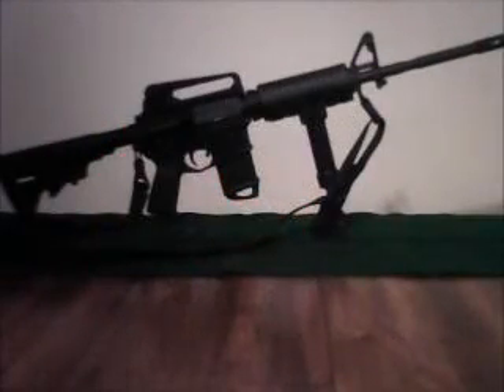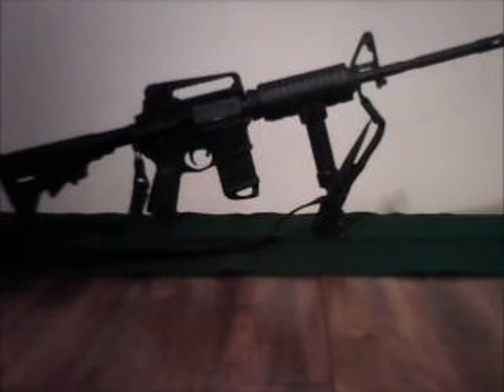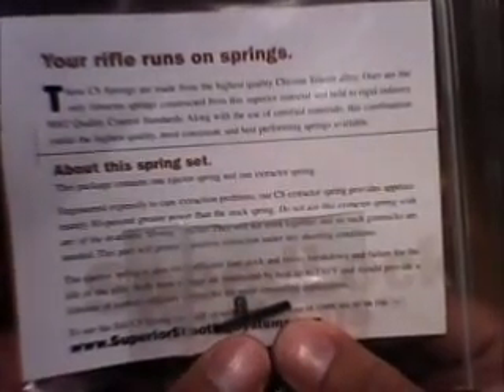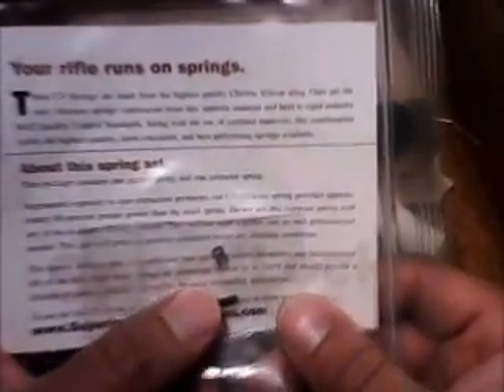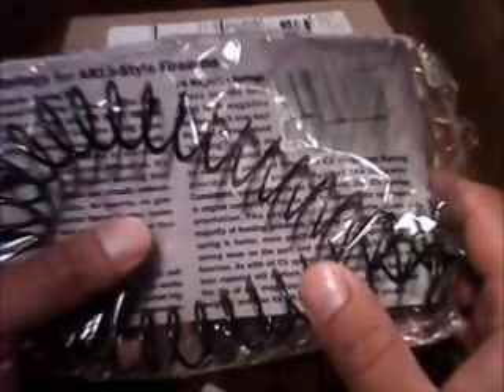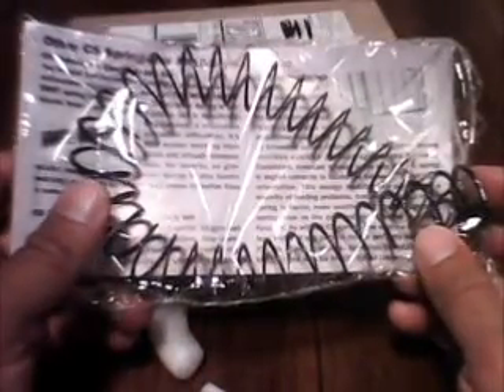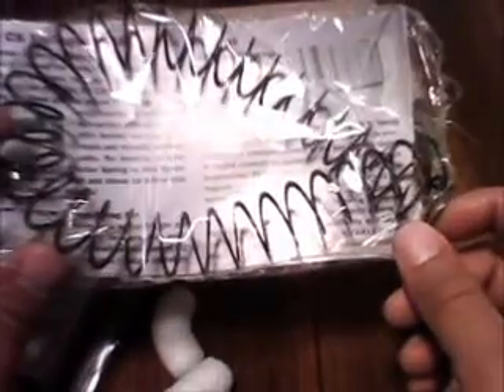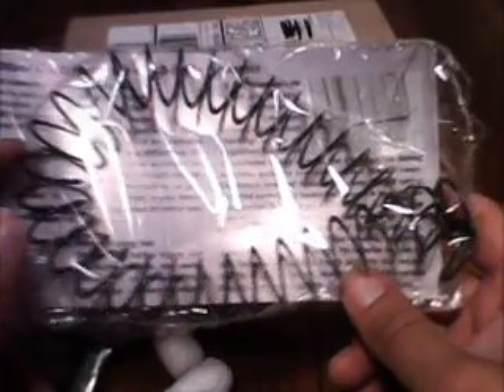M4/AR-15 Unboxing 2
I unbox more upgrade parts for my M4/AR-15.

Also, check out the channel of the guys who turned me on to these invaluable upgrades: